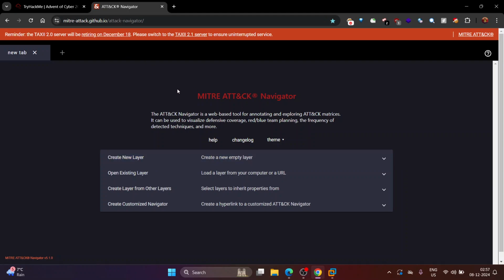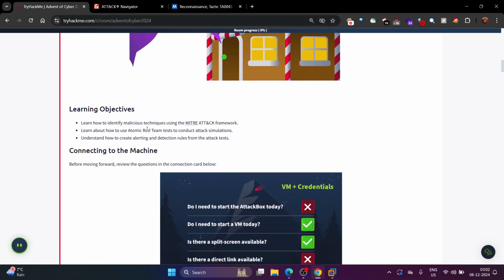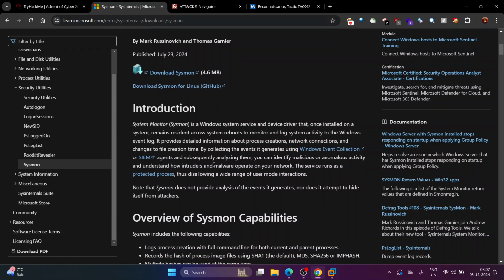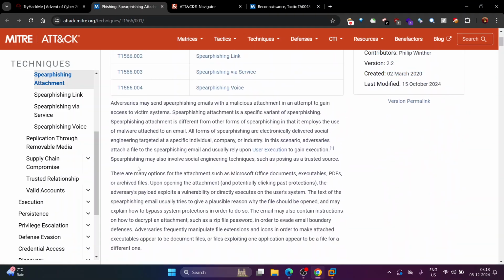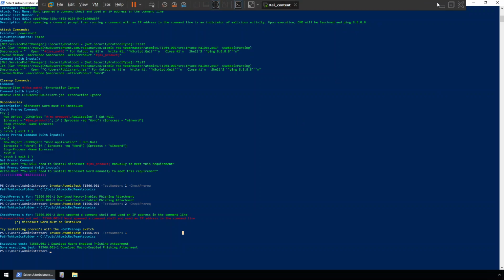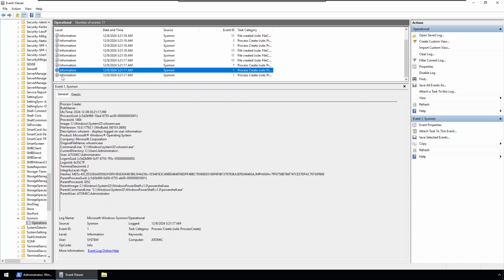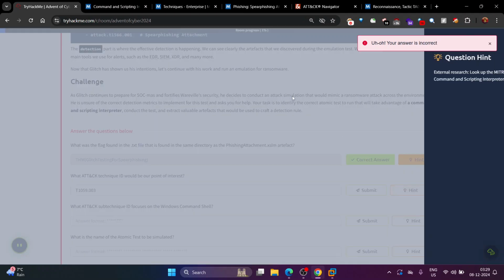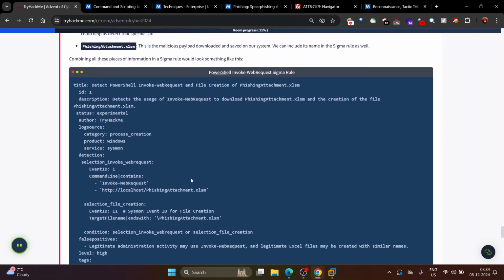Exploring Phishing with Atomic Red Team | THM Advent of Cyber Day 4